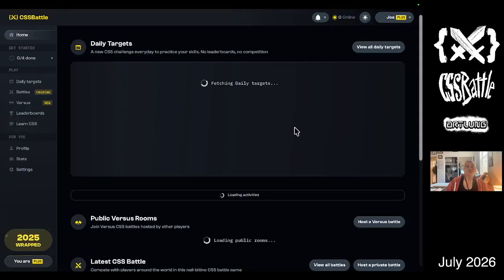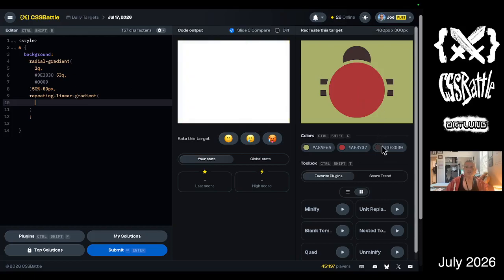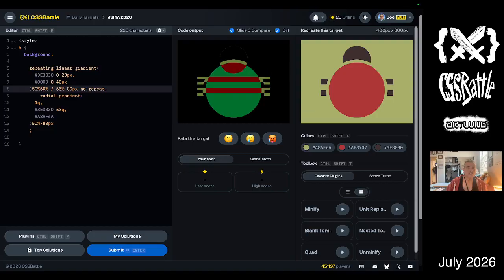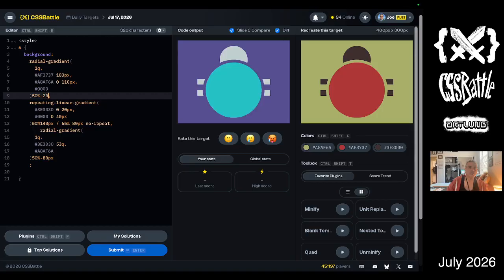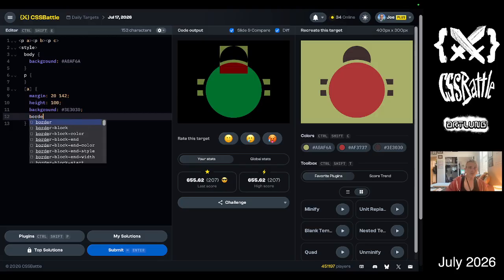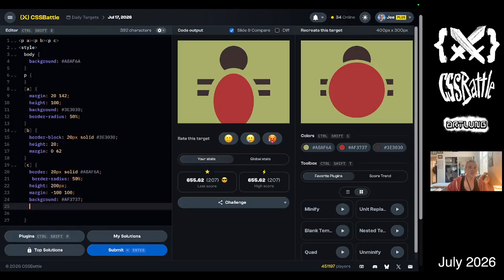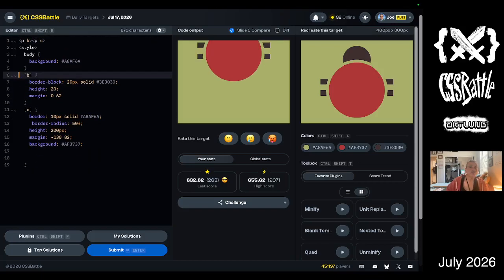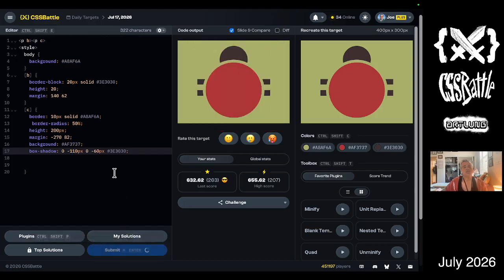CSSBattle for JULY 17 (2026)